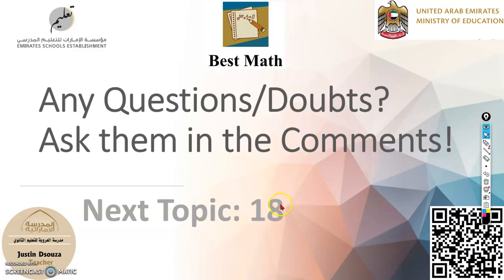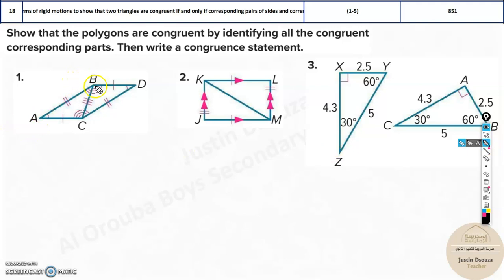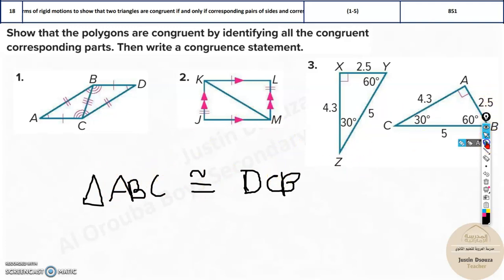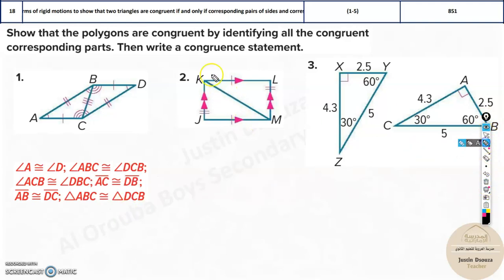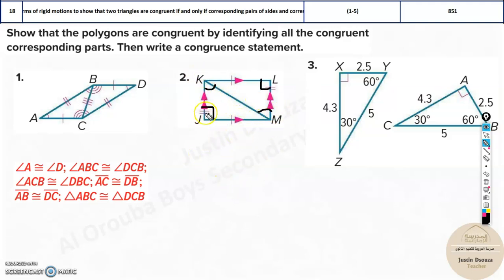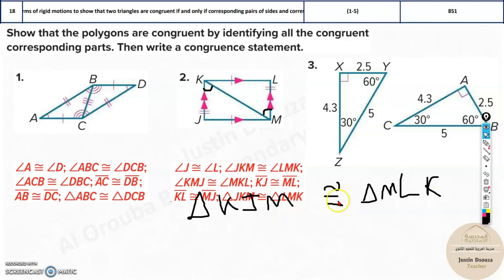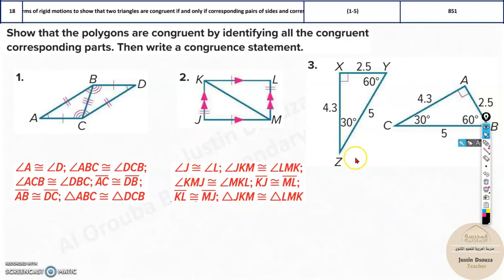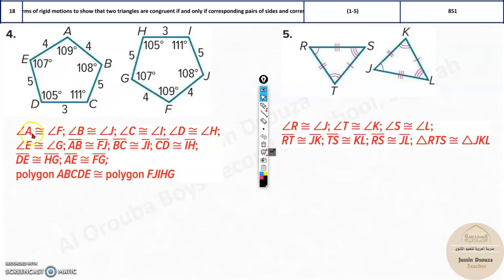G9Adv 18 Use the definition of congruence to show that triangles are congruent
LO: Use the definition of congruence in terms of rigid motions to show that two triangles are congruent if and only if corresponding pairs of sides and corresponding pairs of angles are congruent.